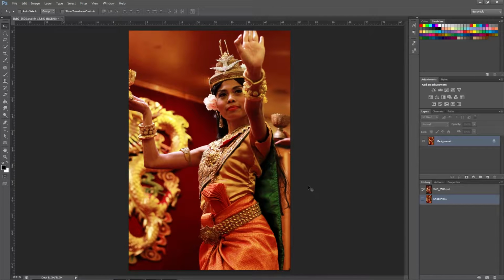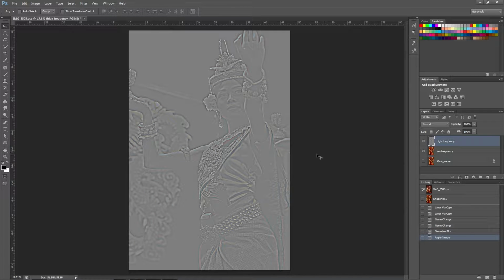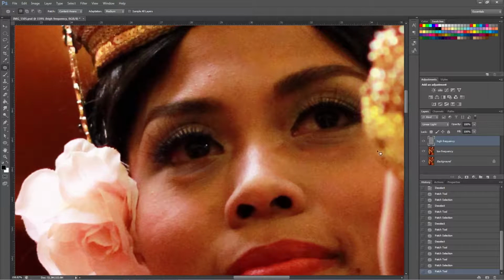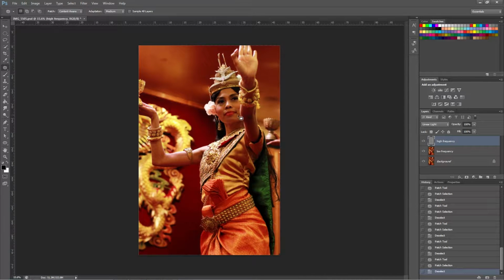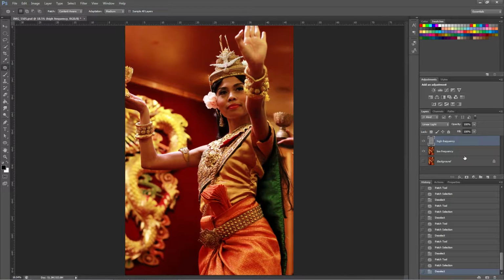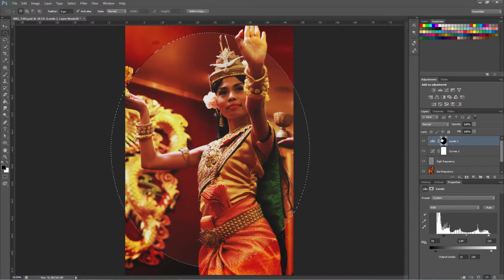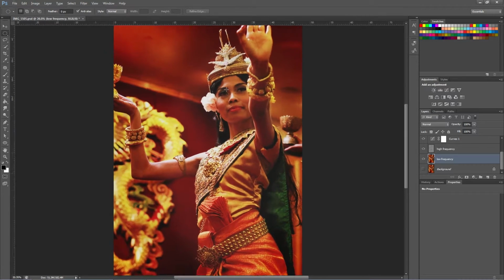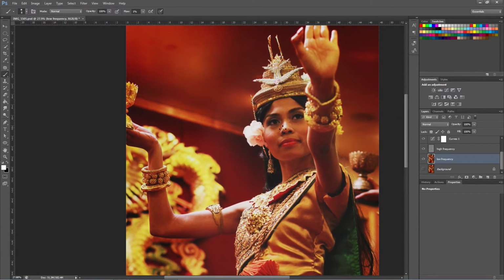Phenomenology and Frequency Separation Tutorial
Photoshopping Theory

In this episode we use Frequency Separation to explore phenomenology and what we see in a photo.

Frequency Separation is a technique used by many top-notch photo editors for beauty shots and touch ups. It's a powerful tool to edit color and texture separately. This separation, however, points out that what we see in a photograph is very different than what is the real world--even though we call it by the same name.  Phenomenology offers a fascinating way to rethink how we understand images and photo editing.